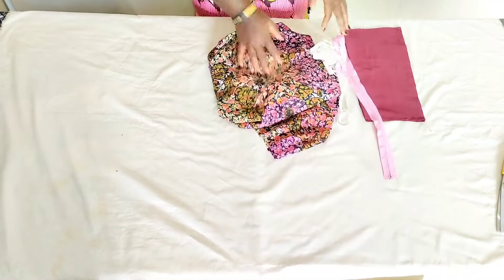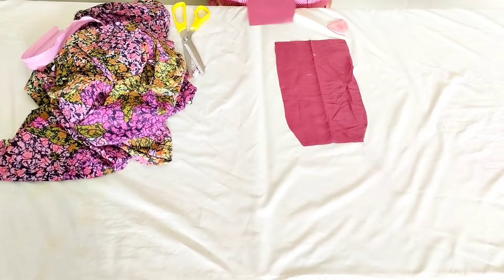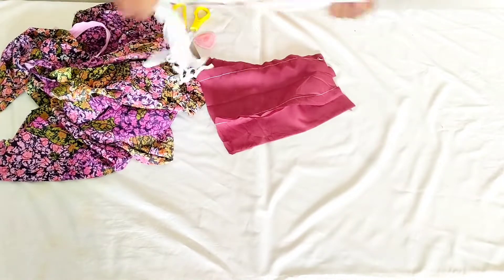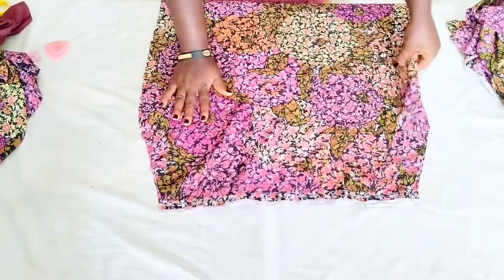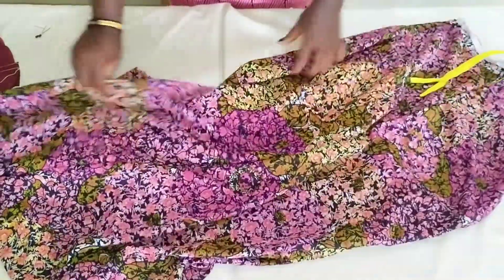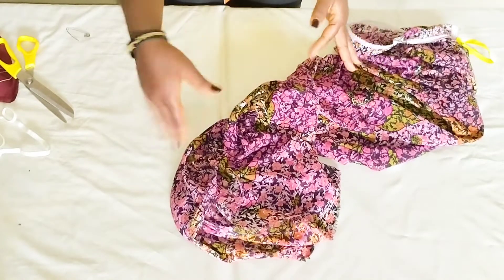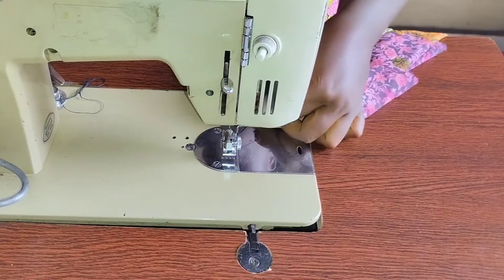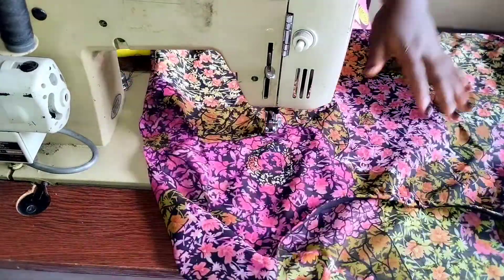HOW I RECREATED THIS OUTFIT || PART 2